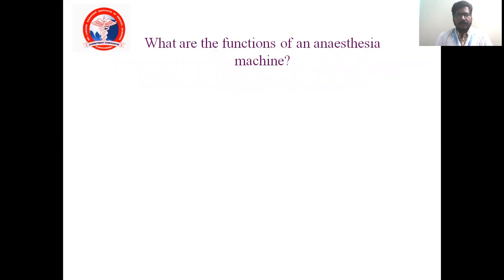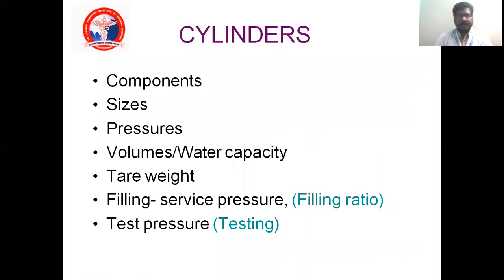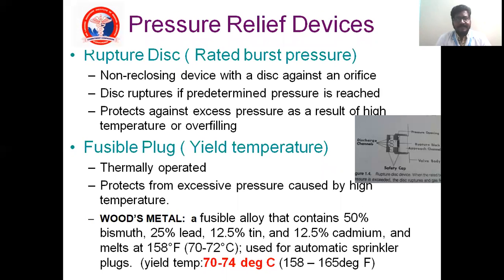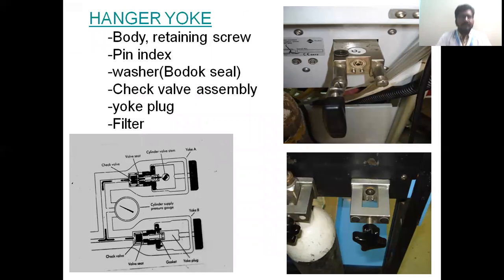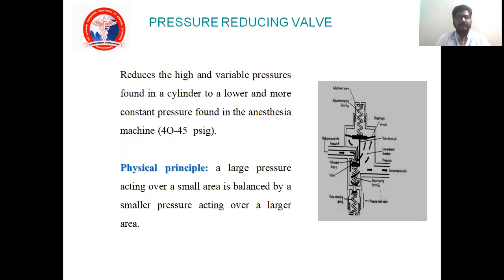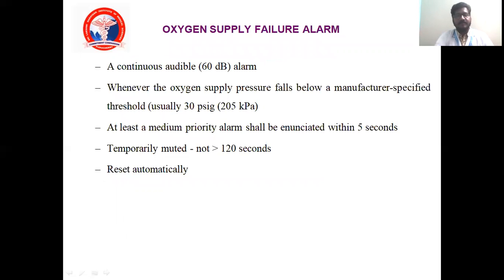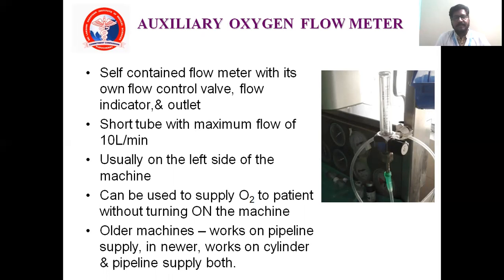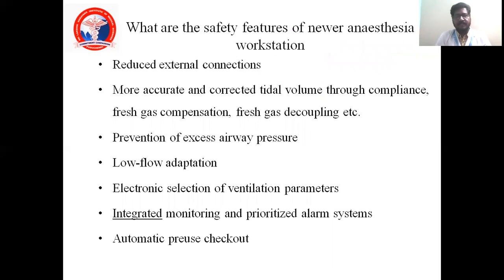Boyle's Anaesthesia machine to Anaesthesia workstation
Dr. Rajmohan, Senior Resident/Anaesthesiology/SLIMS/BIHER